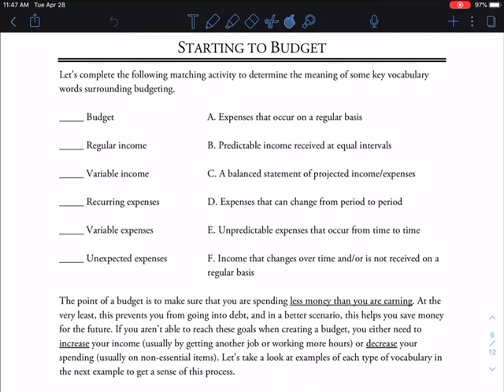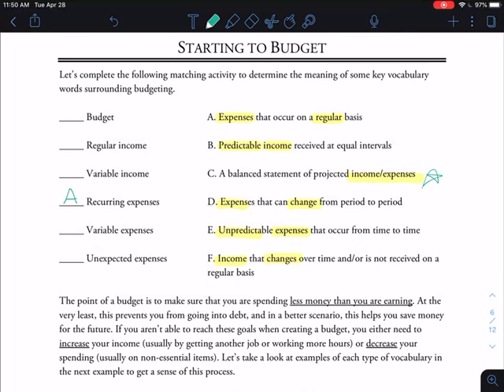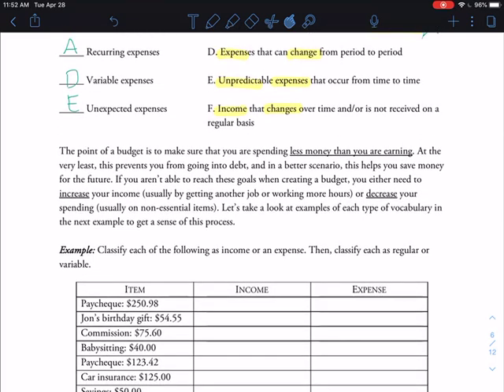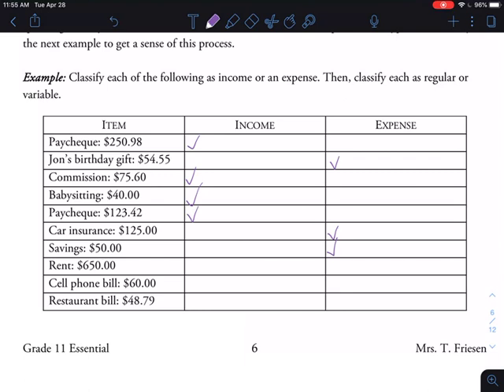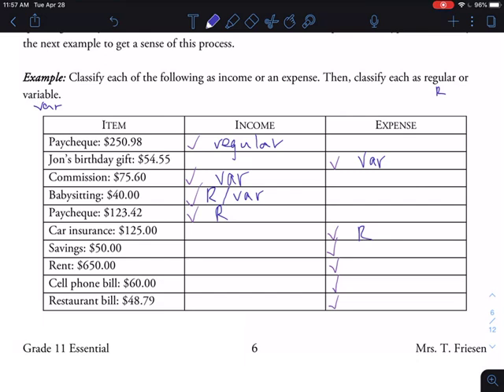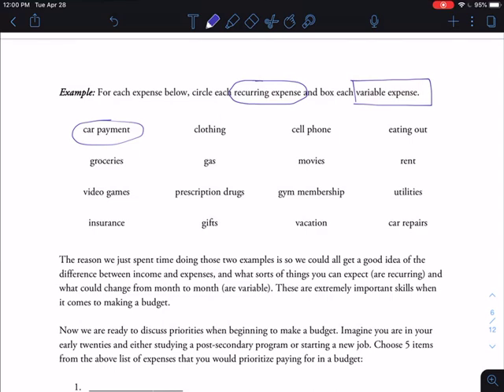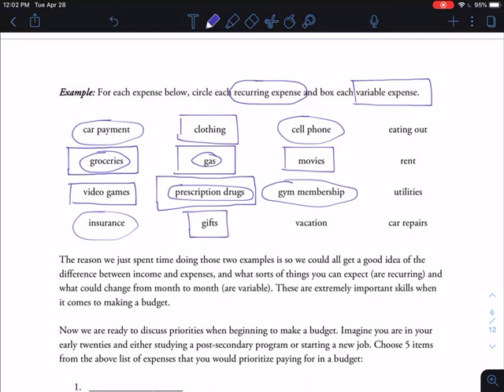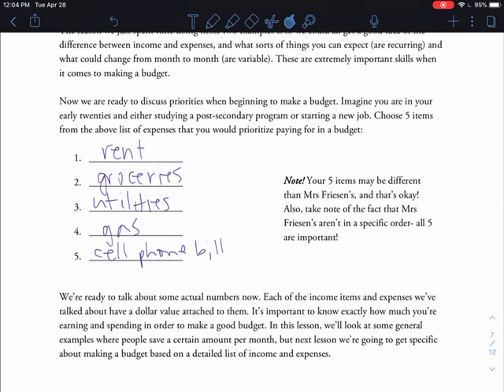Grade 11 Essential Math Unit 6 Starting to Budget pt 1 (Lesson 3a)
This is the third video in the Managing Money (Unit 6) notes.